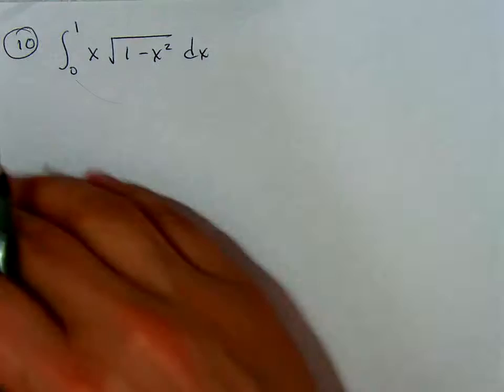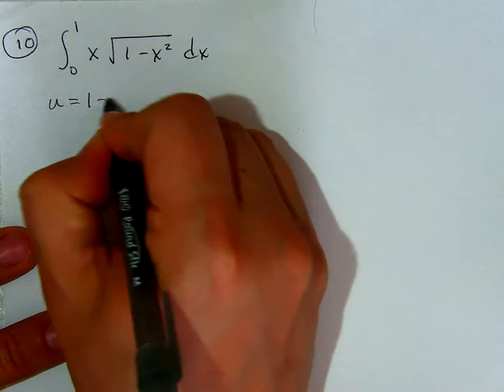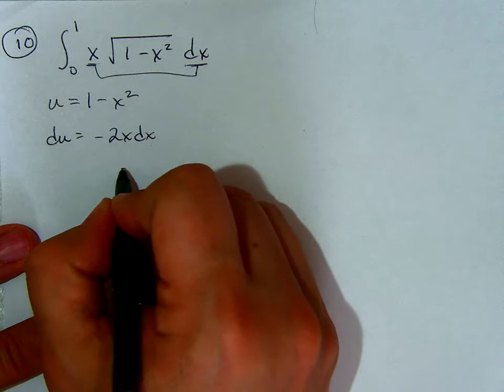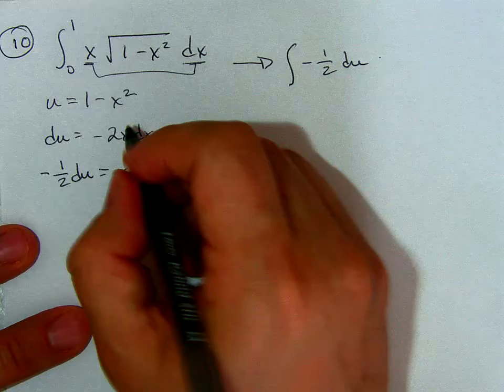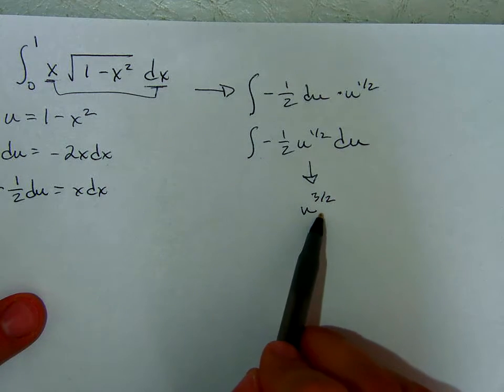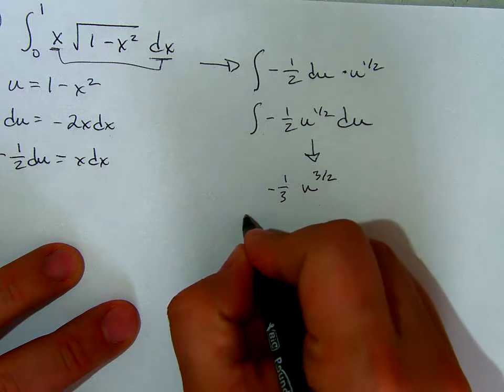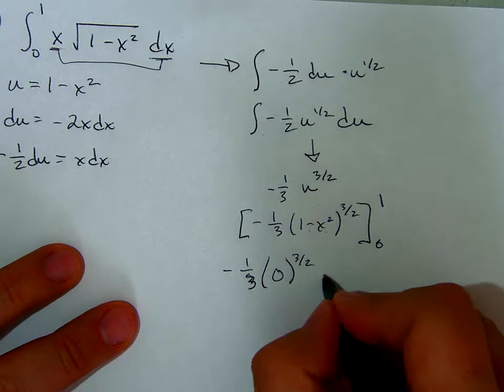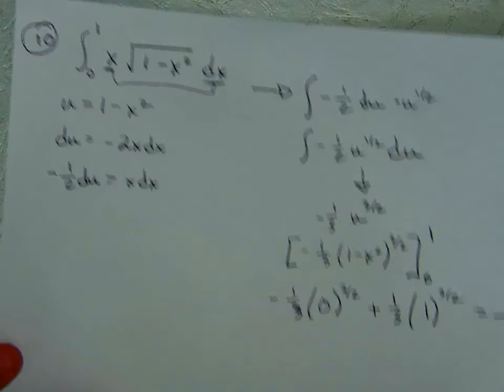U-Substitution Extra Practice #10